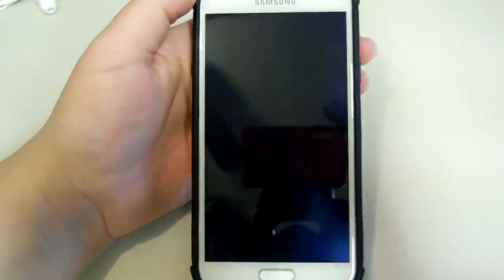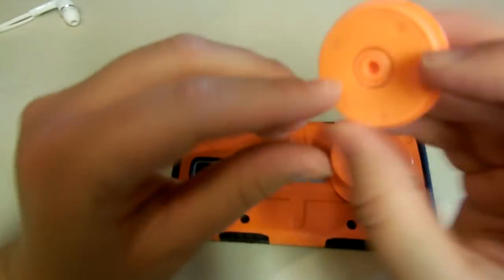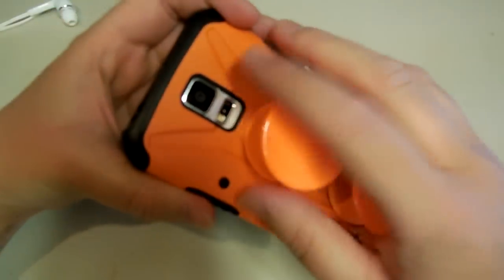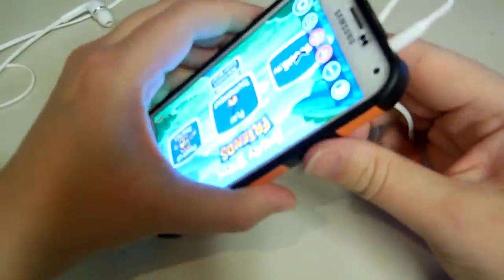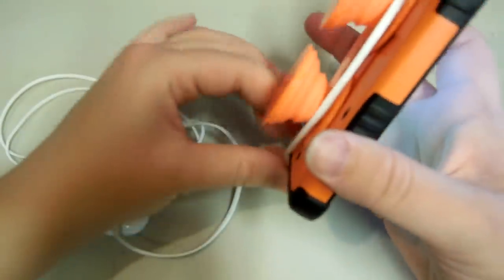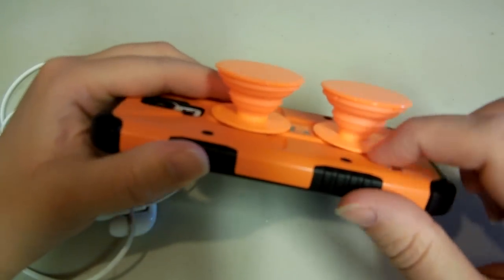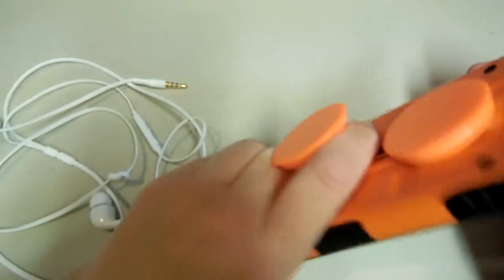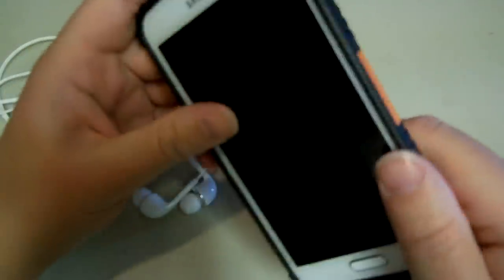Product Review on Pop Sockets for Samsung Galaxy S5